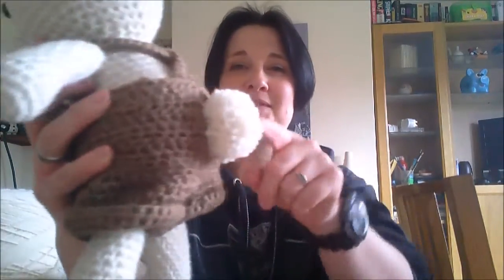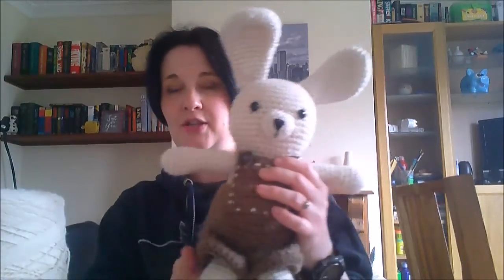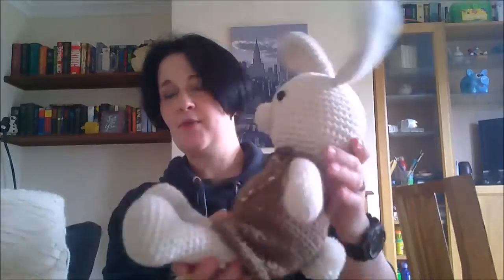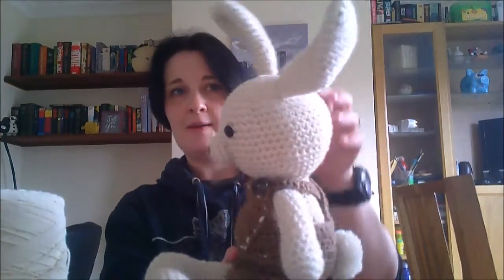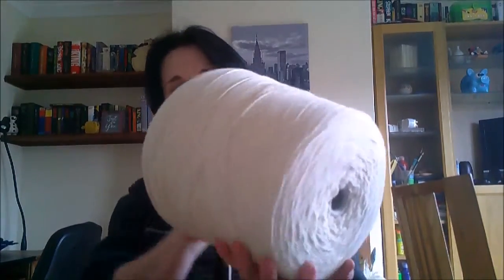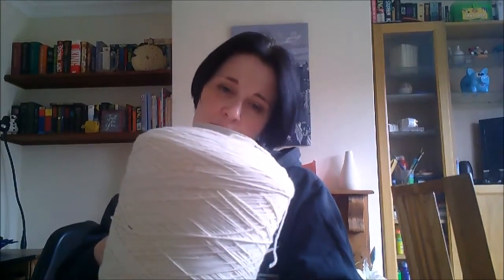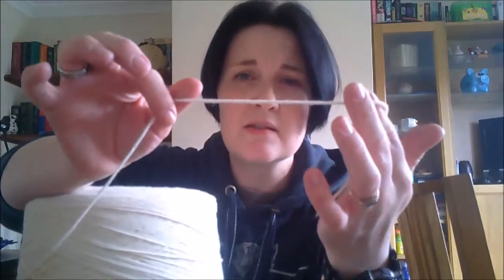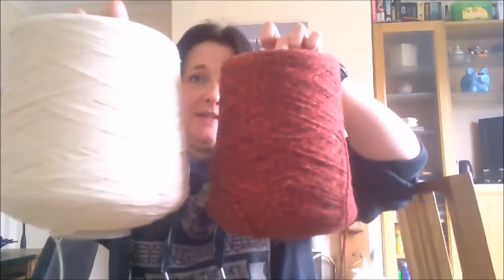whoops, I bought yarn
I nipped to the Post Office earlier and I had previously noticed that a little shop across the road had cones of yarn. you can guess what happened cant you?!?